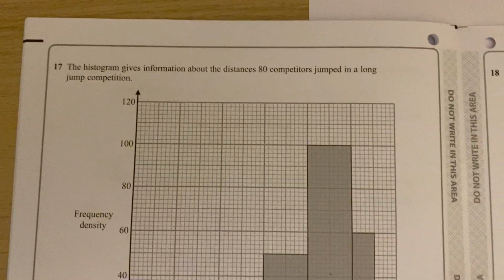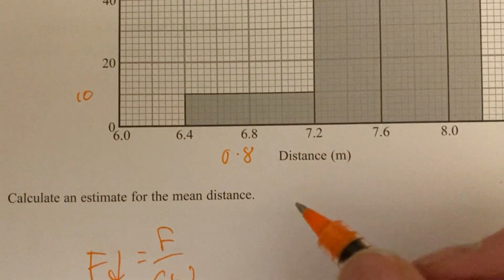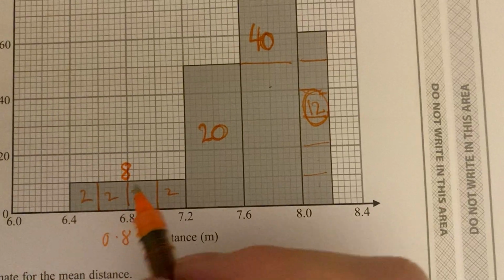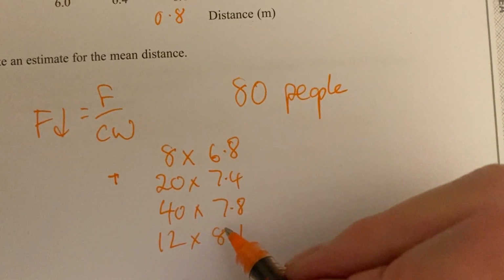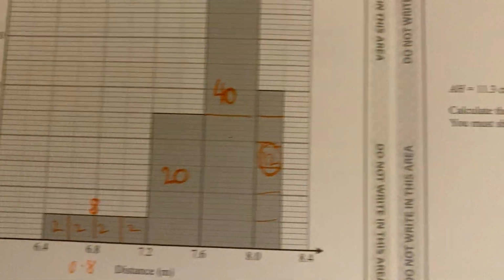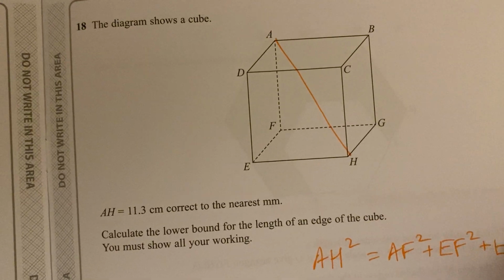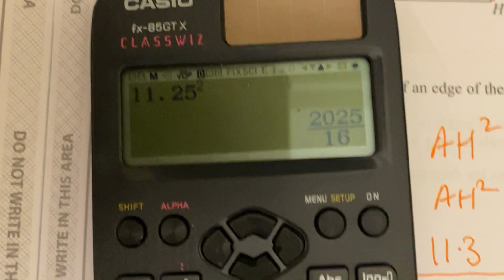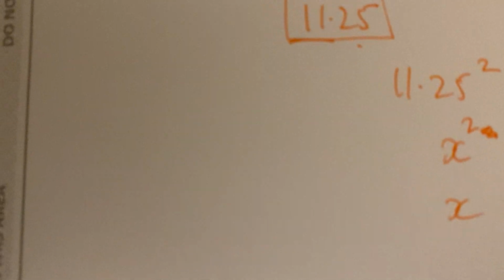Paper 3 June 2020 Q17 to Q18